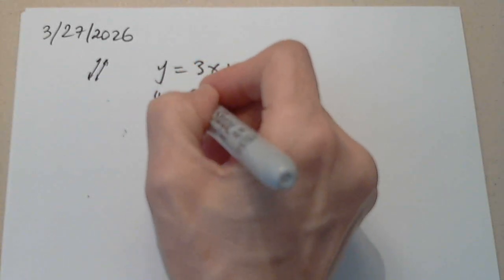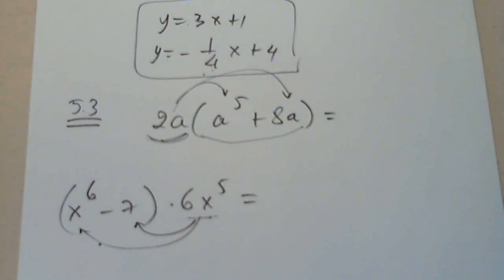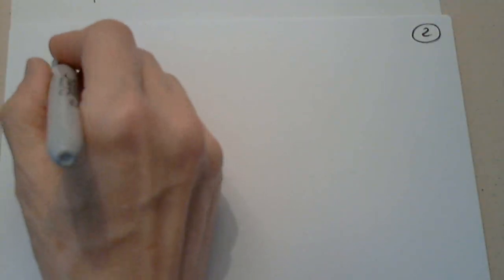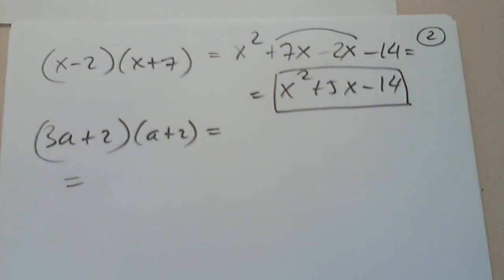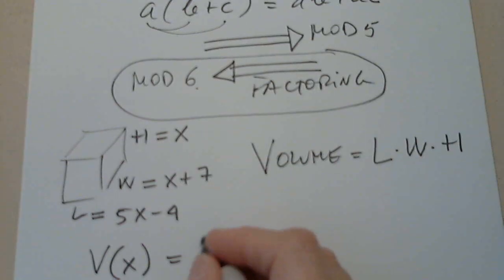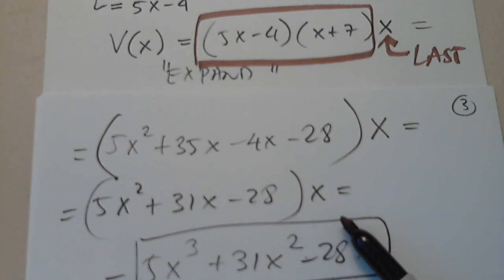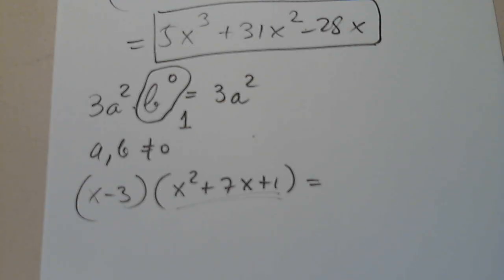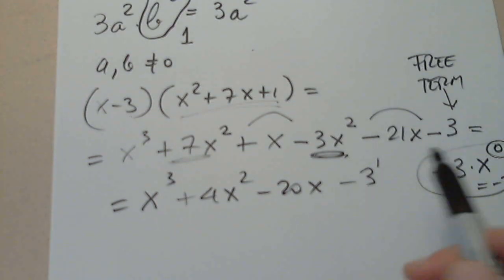MAT 044 011 5.3.5.5 MARCH 26 PART 1